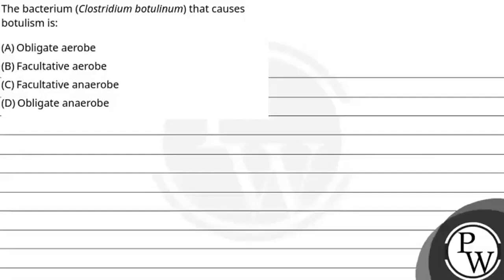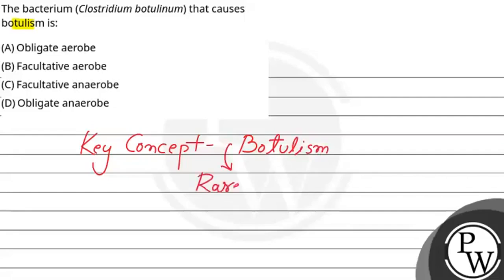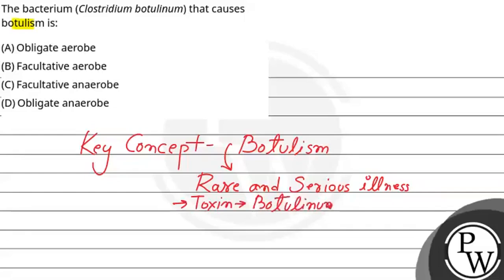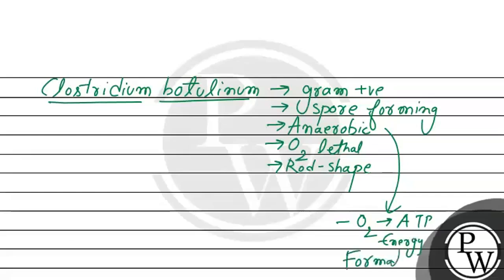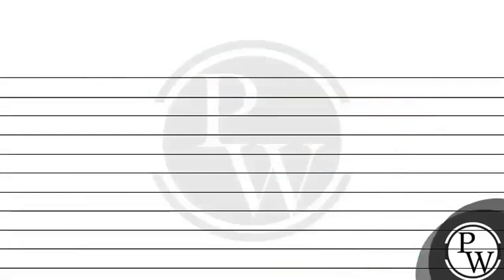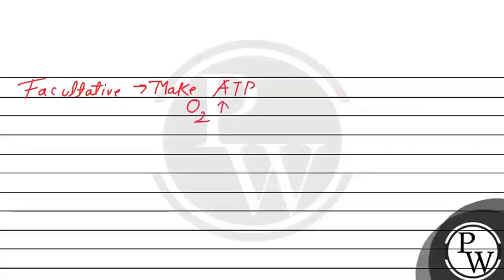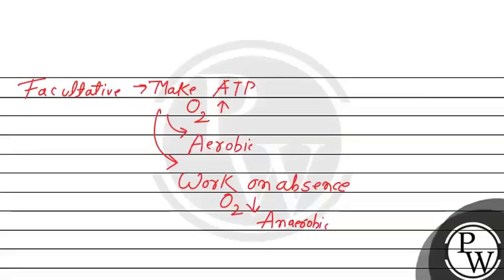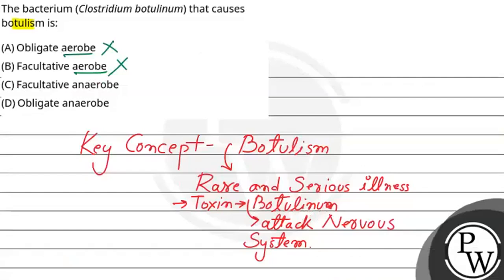The bacterium (Clostridium botulinum) that causes botulism is:....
The bacterium (Clostridium botulinum) that causes botulism is: 📲PW App